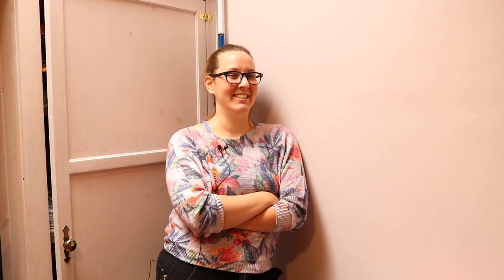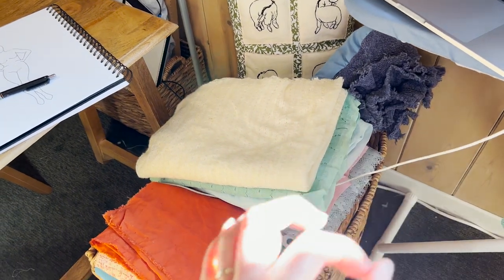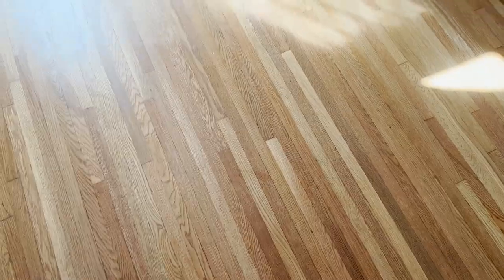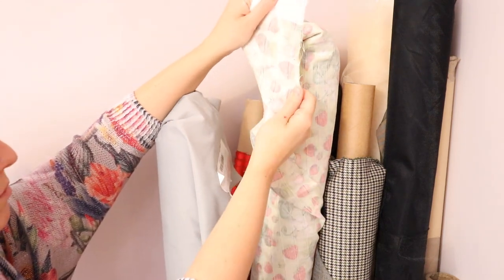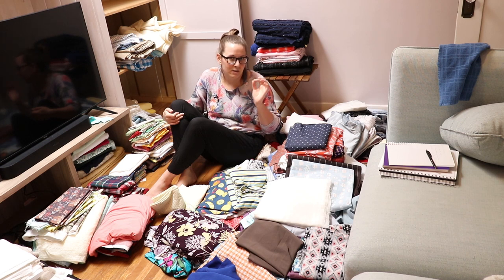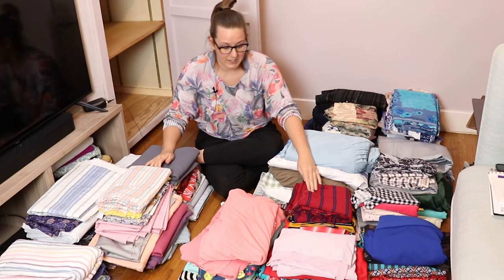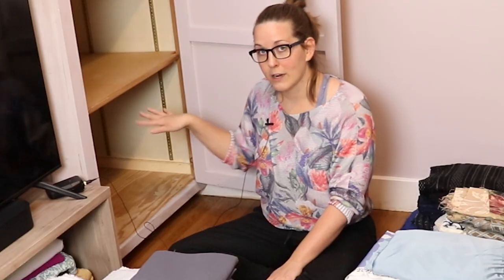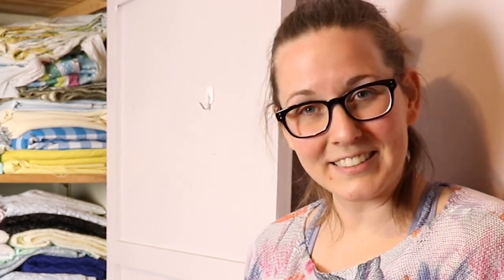How Do I Already Have Way Too Much Fabric?? [A Fabric Stash Cleanout]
It was time to reorganize!